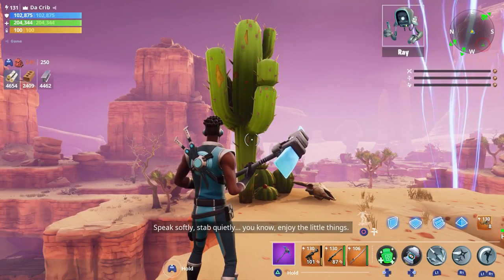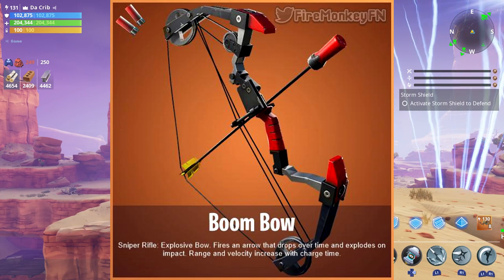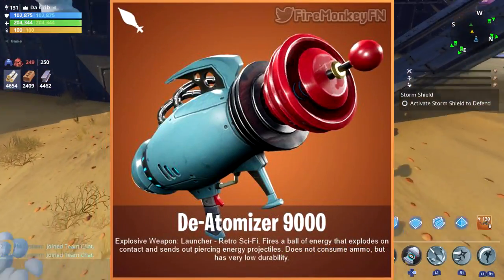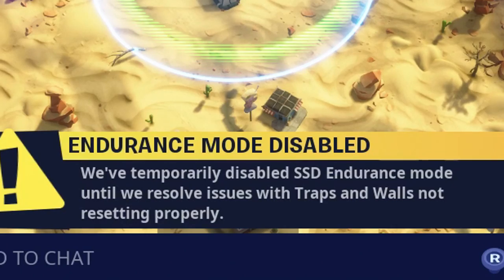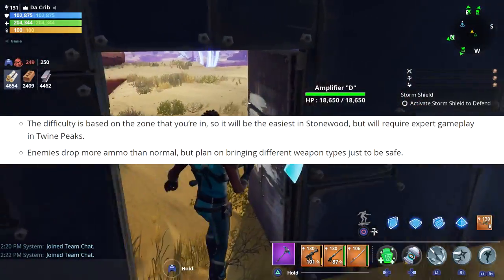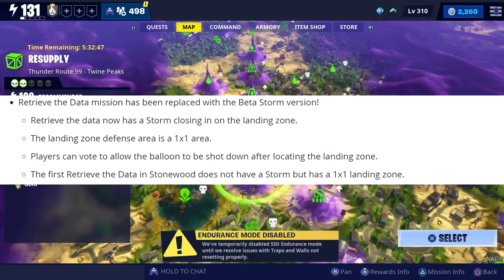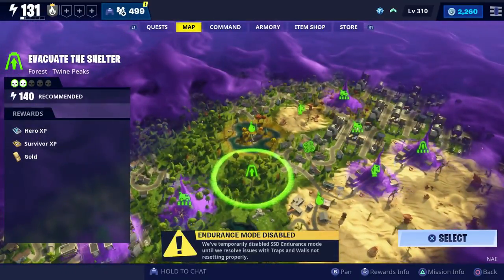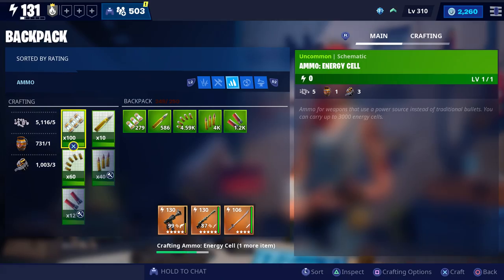FORTNITE - New Leaked Sci-Fi Weapons (Boom Bow, Astro Bat 9000, And De-Atomizer 9000)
Support A Creator Code ➤➤ aone_getdismoney